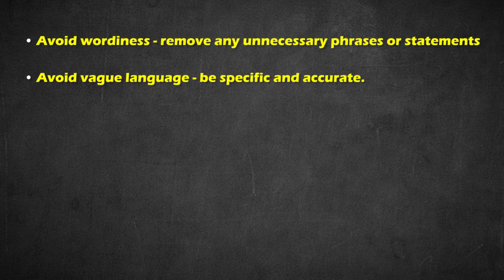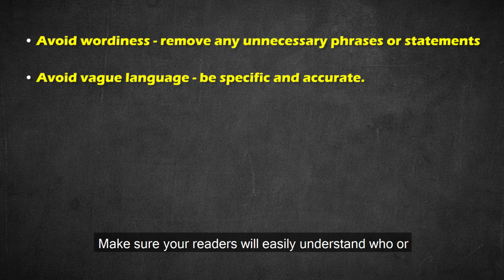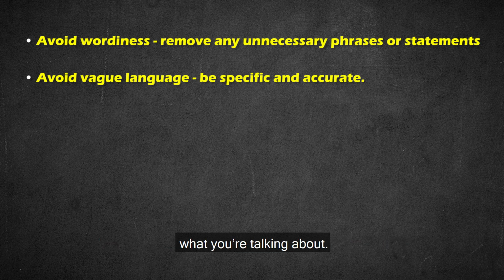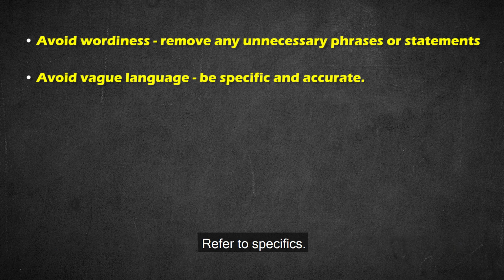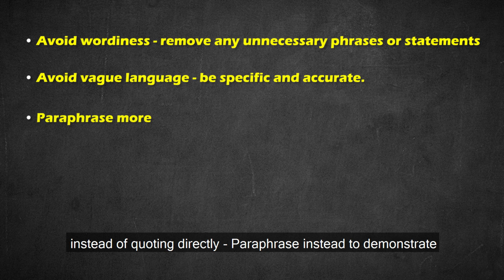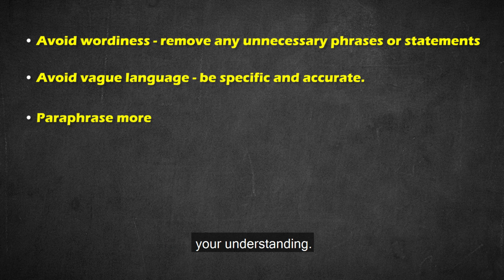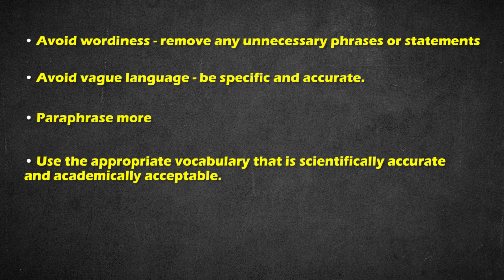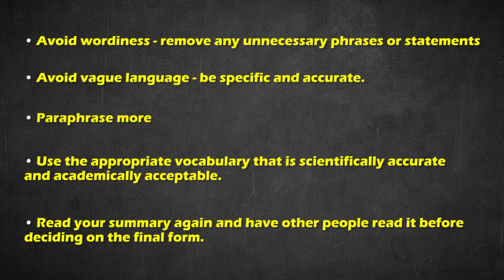How to Write Literature Review Without Plagiarism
I have been covering different topics related to plagiarism in the last few videos. When writing a research paper, there is one particular section where students tend to plagiarize the most: the literature review. So today, we’re going to talk about how to summarize articles for a literature review in a way that avoids plagiarism.